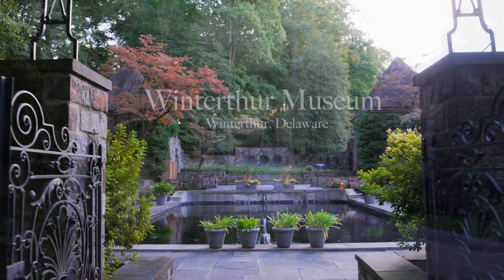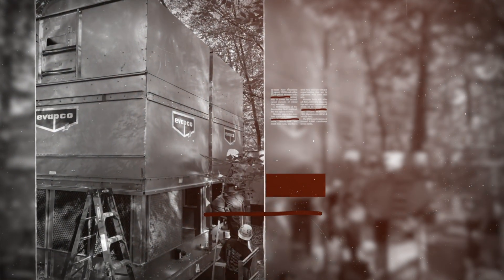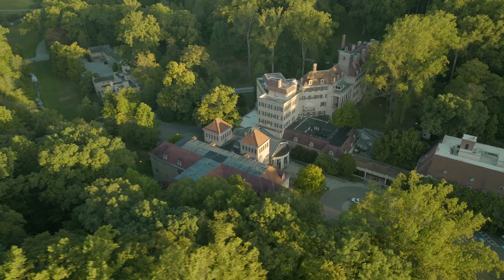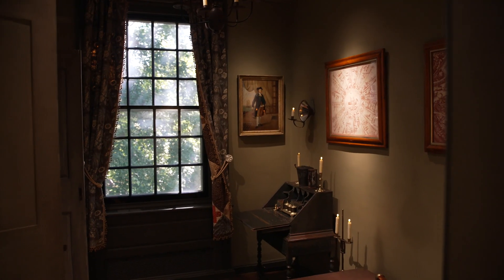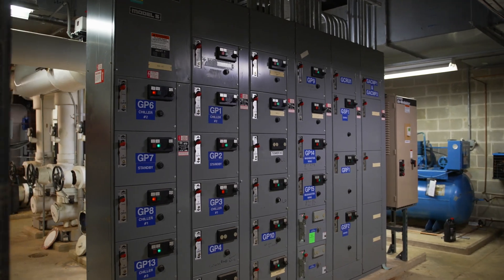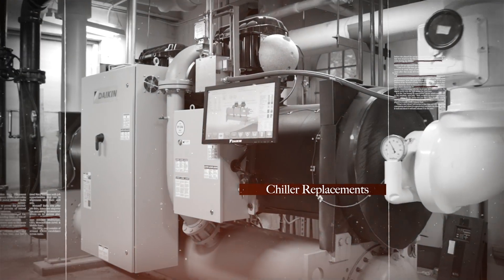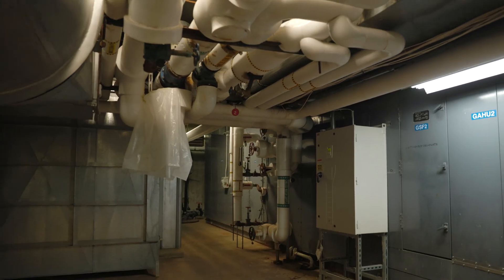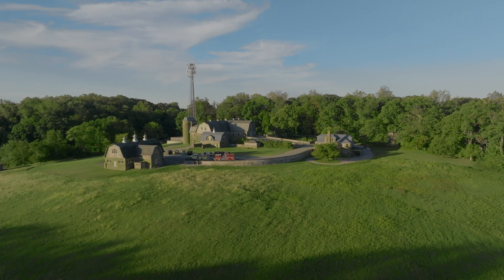An Indispensable Relationship - Limbach & Winterthur Museum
Creating comfortable and controllable environments to help preserve our nation's history at Winterthur Museum.

The Winterthur Museum houses over 90,000 of our nation's historical and decorative fine arts. Any influx in the museum's air quality, temperature, or humidity levels could pose a severe problem to preserving these historical pieces.

Check out our full video below to hear firsthand what goes into maintaining a mission-critical space like Winterthur Museum.